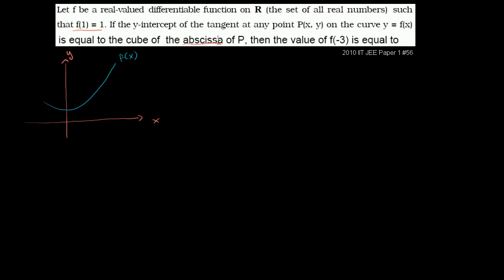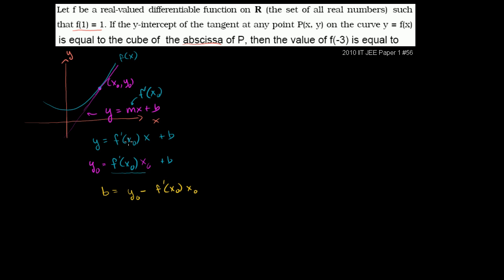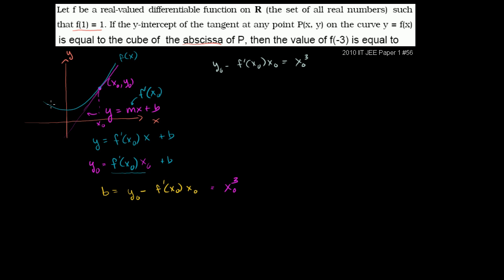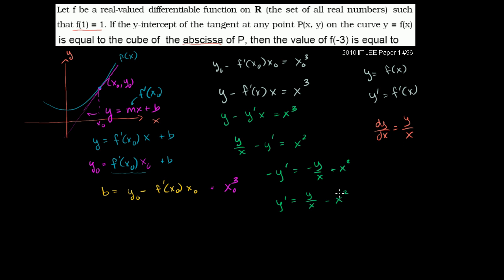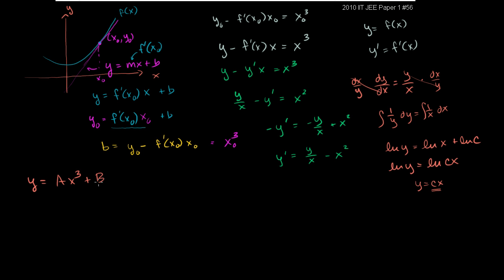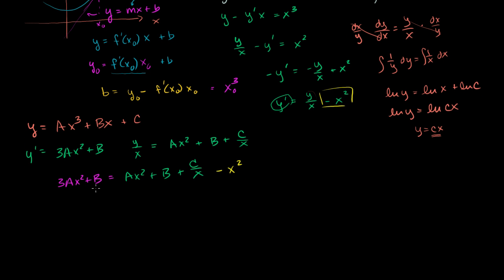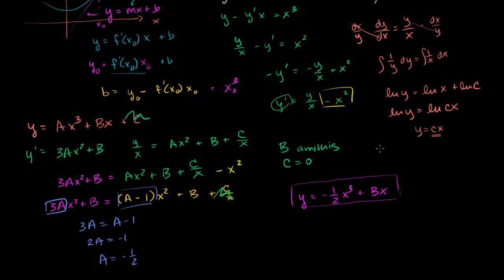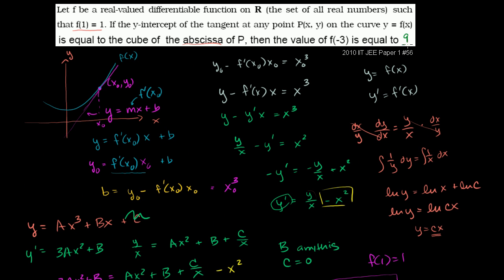Simple Differential Equation Example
2010 IIT JEE Paper 1 Problem 56 Differential Equation